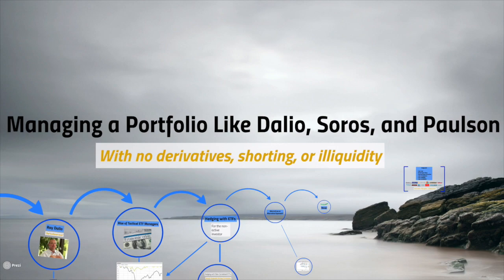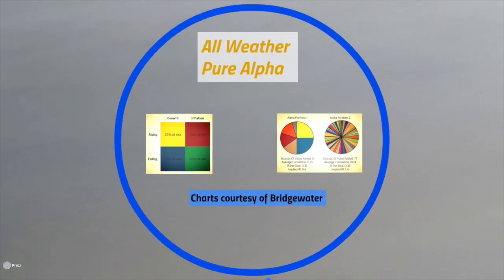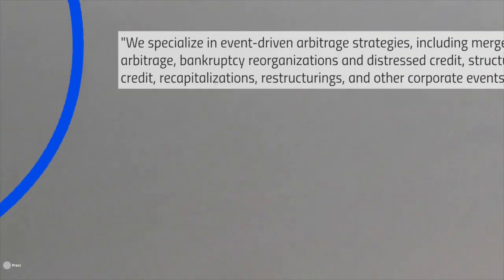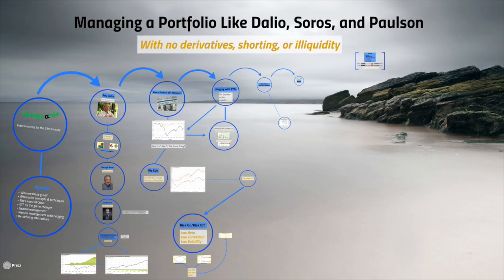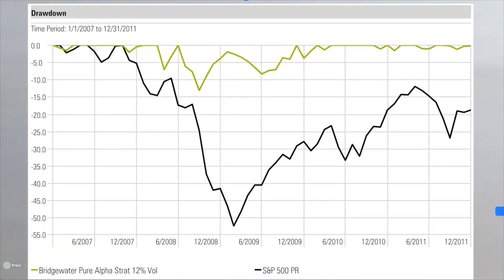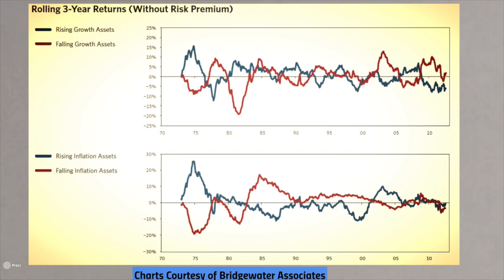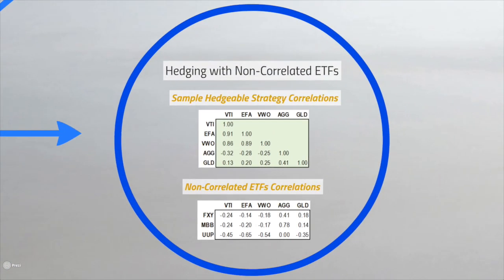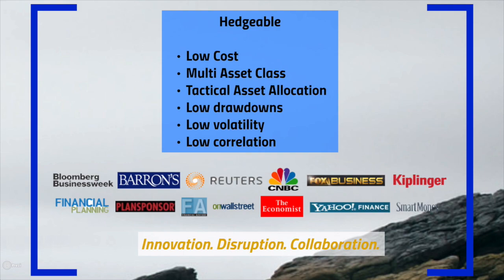Managing a Portfolio Like Dalio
This video is about Managing a Portfolio Like Dalio